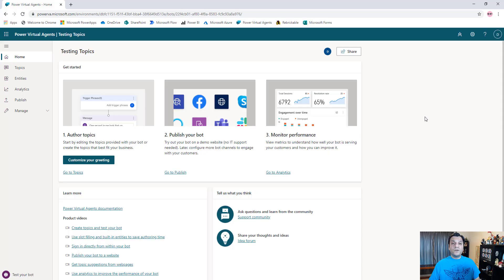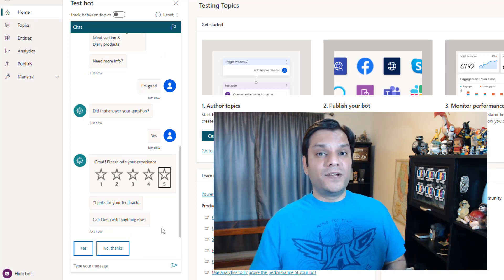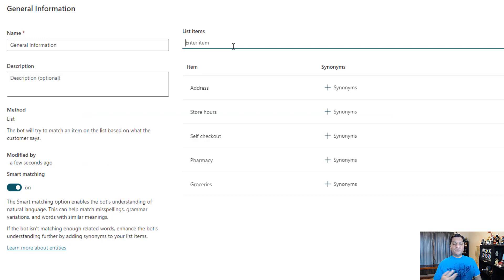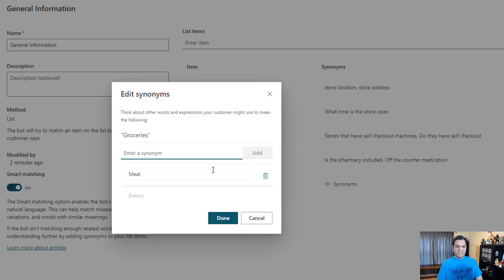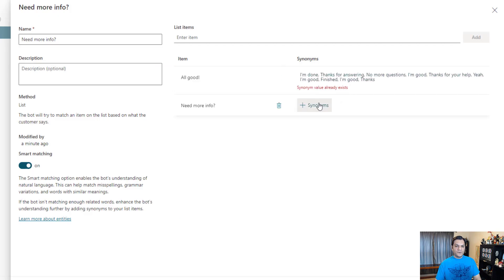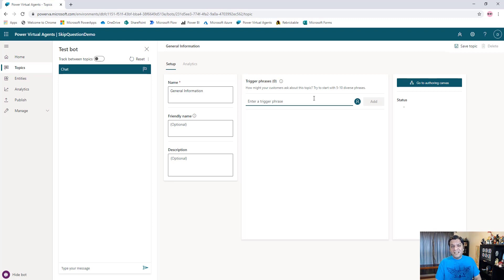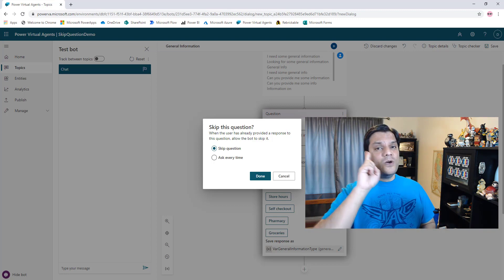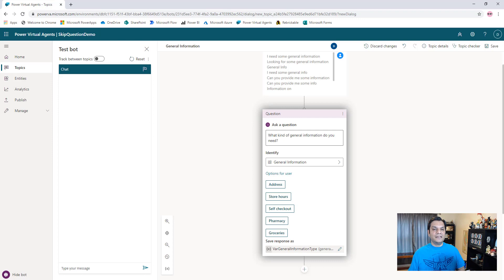How To Use The Skip Question Feature In Power Virtual Agent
Hey Everyone,
This video explains on you can make the bot smarter by understanding the end user's comments and skipping the question and going straight to the answer. This is achievable using a combination of entities and synonyms.